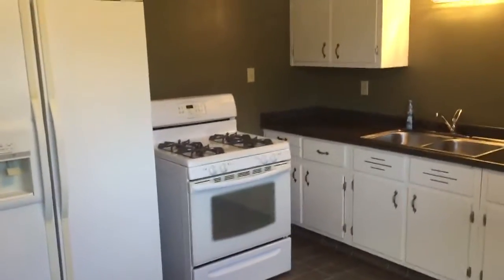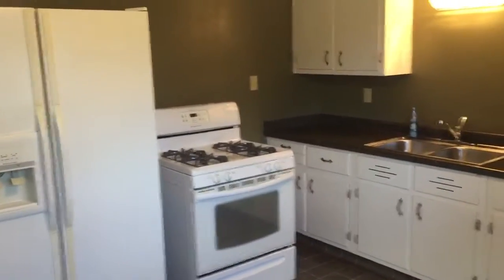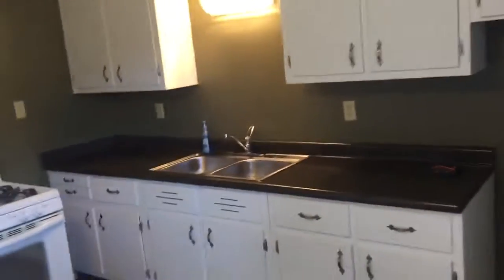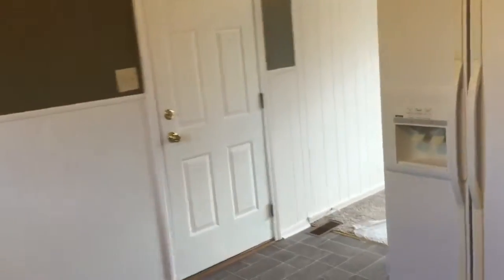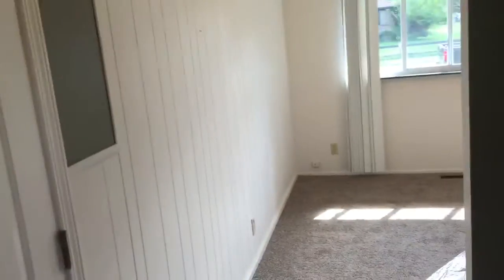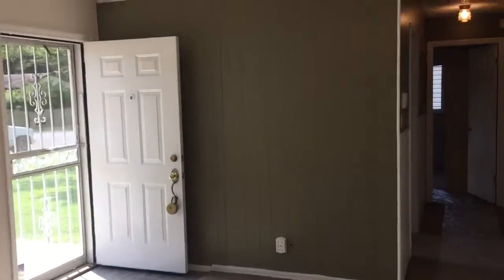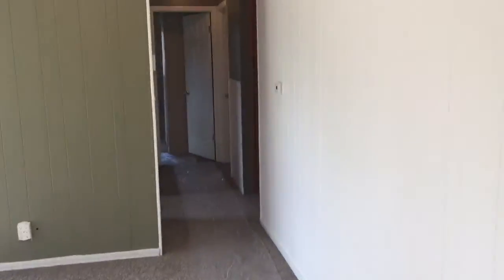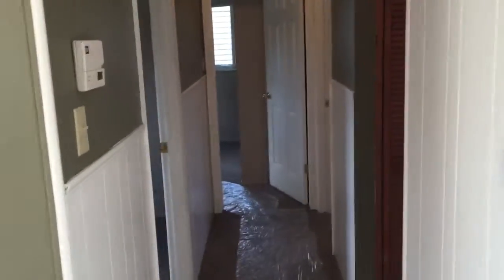3302 Wellington Avenue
Looking for a great deal on an updated ranch home? Chris Price of The Indy Property Source has just what you are looking for at 3302 Wellington Avenue! ‪#‎greatdeal‬ ‪#‎updatedhome‬ ‪#‎investors‬ ‪#‎firsttimebuyers‬